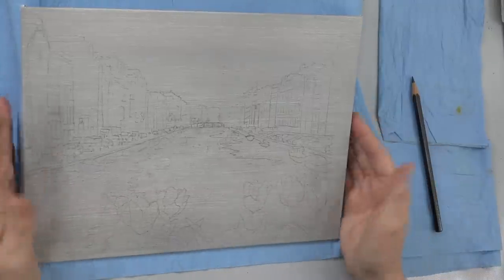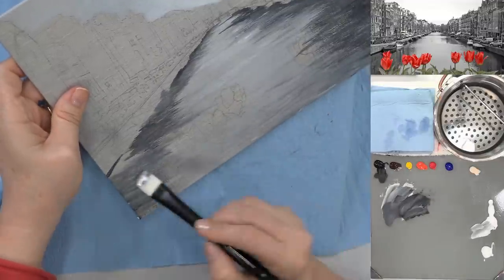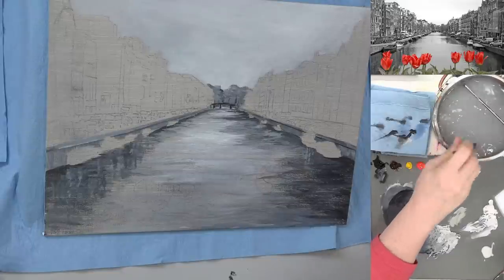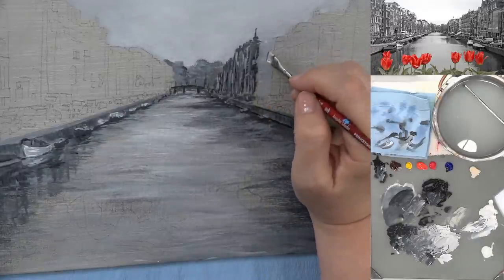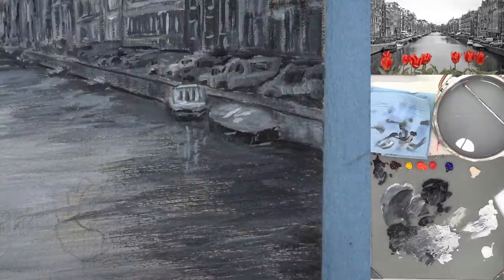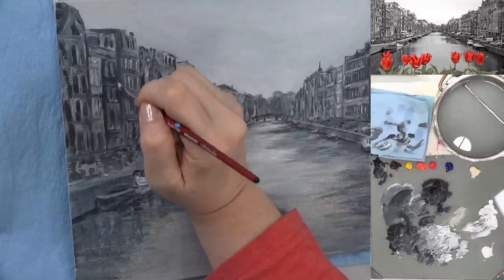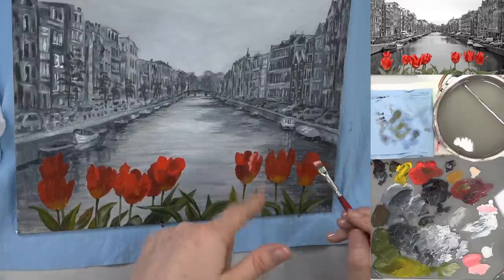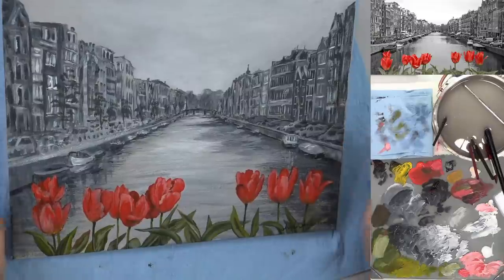Amsterdam Canal with Tulips Black & White Acrylic Painting LIVE Tutorial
Materials Used:
9" x 12" Fredrix Linen Canvas Board
Heavy Body Acrylic Paints
Carbon Black
Burnt Umber
Ultramarine Blue
Titanium White
Unbleached Titanium
Zinc White

For Traceable Transfer:
Tracing Paper

Copyright info: NO PAINT PARTY USE WITHOUT LICENSE (License  Design images are not to be copied or used without permission. Videos produced by Angela Anderson (angelafineart) are intended for private use only by non-profit community, home, and school groups. Feel free to embed the videos as is with attribution, but please do not alter, remove watermarks, re-upload or otherwise change the original video.  If you would like to sell your painting from this painting tutorial please include a reference on the back "Original tutorial by Angela Anderson". Please no prints or mass market sales (Etsy). Thank you. Image used under license from Shutterstock.com.